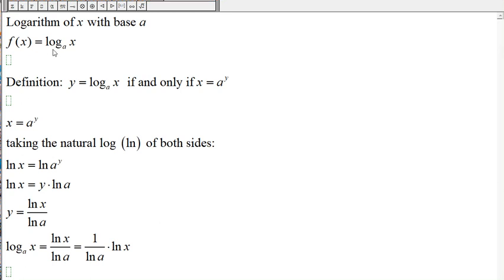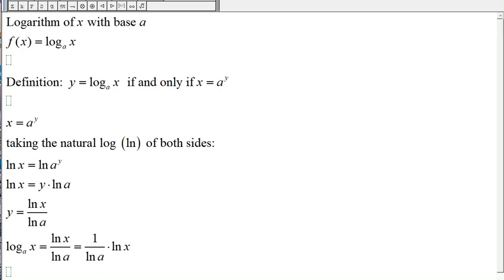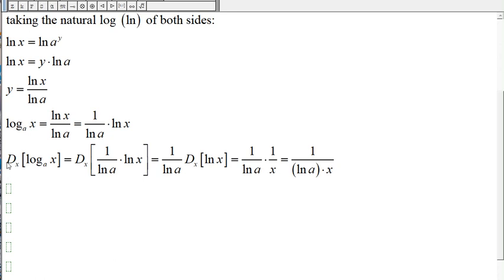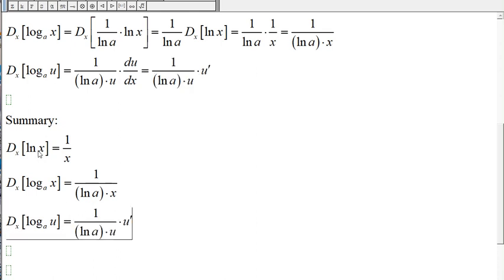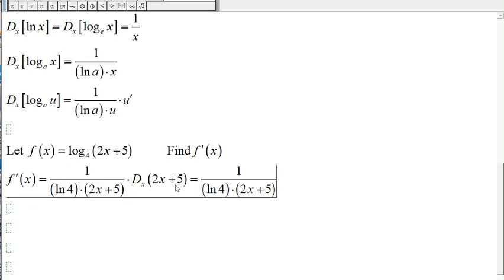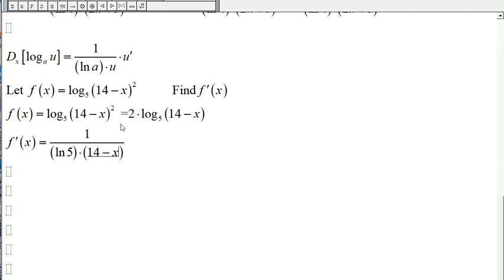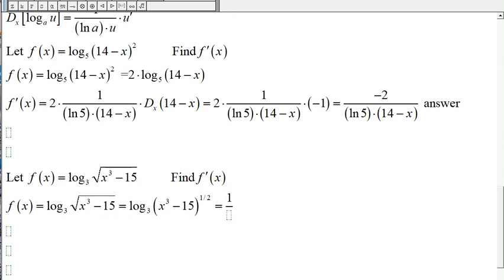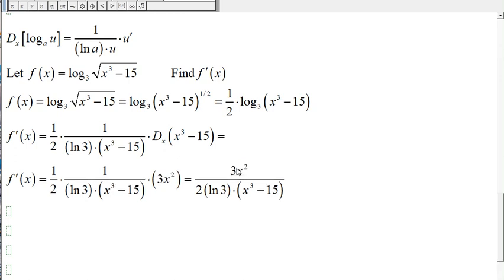Calculus (video 151): Derivative of Logarithmic Functions with base 'a' (part 1)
Find derivative of  Logarithmic Functions with base 'a'